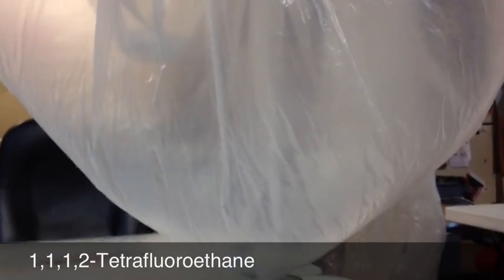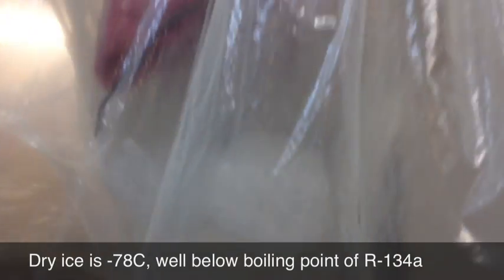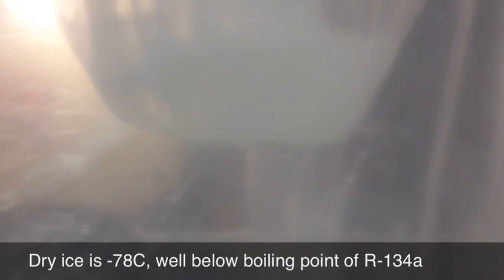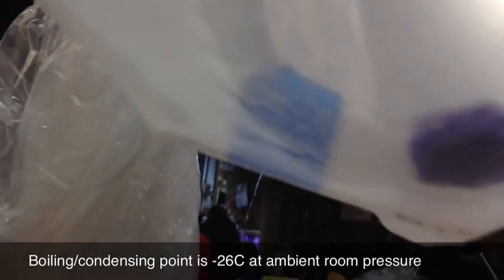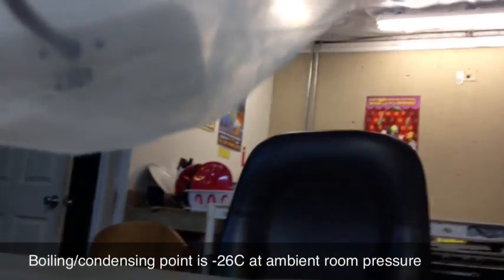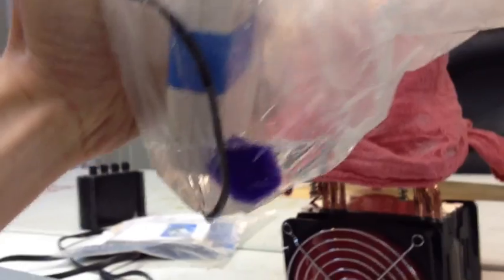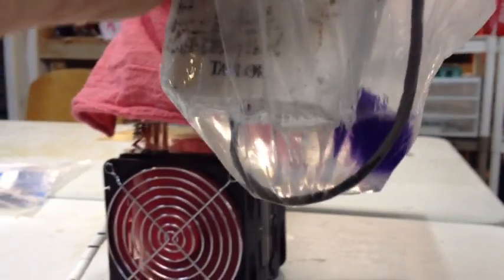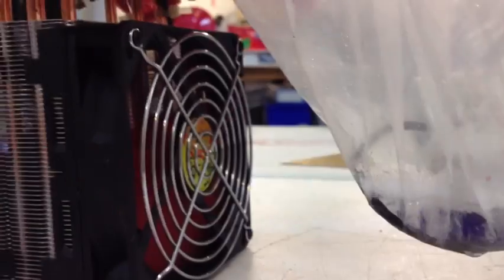Freon changing phases in a weather balloon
Dry ice + R-134a refrigerant + plastic bag.  Watch the freon condense at -26c and rain down, then boil away to a gas at room temperature.  This is shown inside of an old plastic weather balloon.

This is the chemical that is inside modem air conditioners, particularly in cars in the US.  The liquid remains at -26C while it boils in the coils of your ventilation system, sucking the heat out of the air to change into a gas.  The a/c system then turns it back into a liquid by dumping the heat out somewhere else (outside).  Rinse lather and repeat for a cool car and home.

CRITICAL SAFETY TIP:  DO NOT PUNCTURE REFRIGERANT CANS AT ROOM TEMPERATURE!  I cooled the R-134a can down with dry ice before puncturing it, which makes the pressure drop in the can to less than ambient air pressure.  If you puncture at room temperature, it may spray out and cause frostbite/eye freezing when it hits you.

Experiment performed at the LVL1 Hackerspace, with help from Jose's peltier cooler.